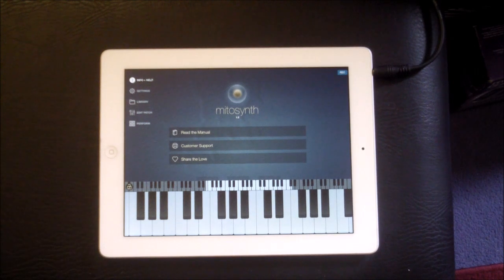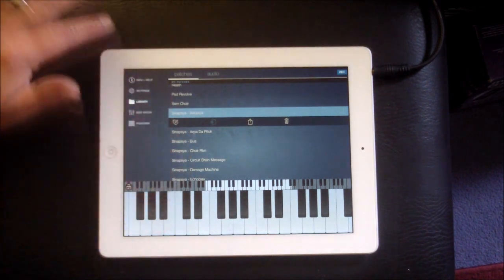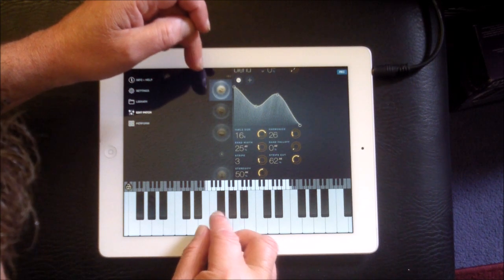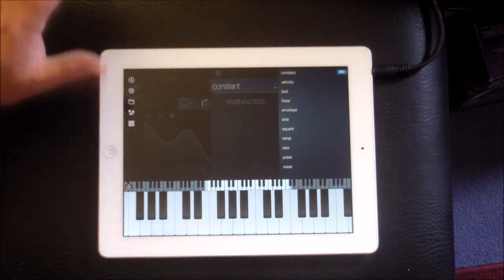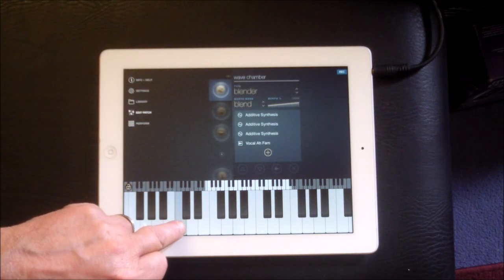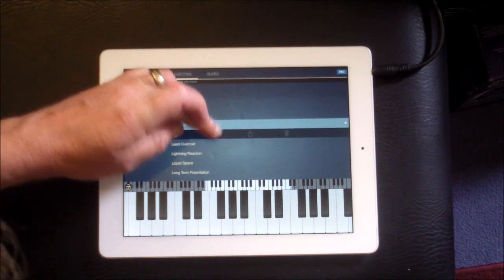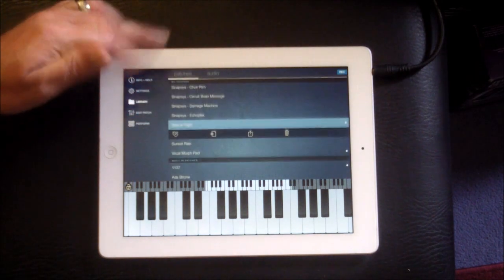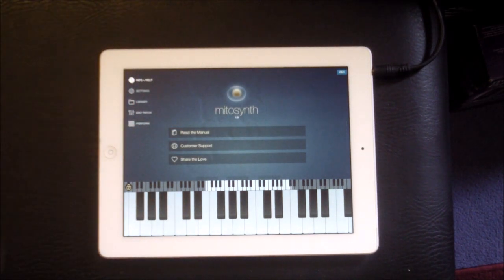Mitosynth, Demo and Getting Started Tutorial for iPad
You can get Mitosynth here at the app store.